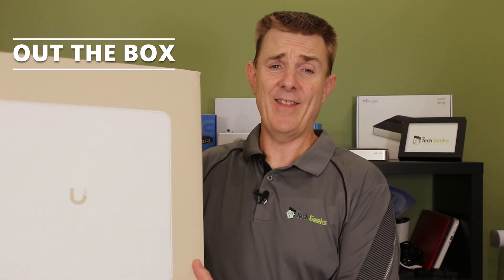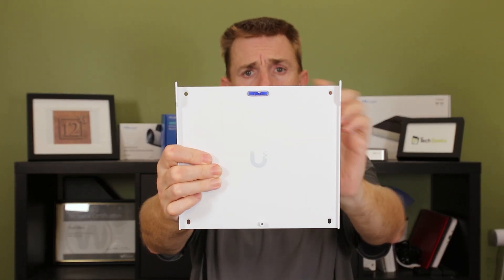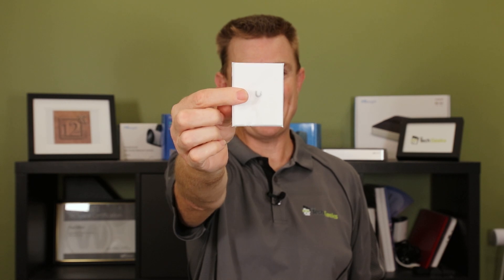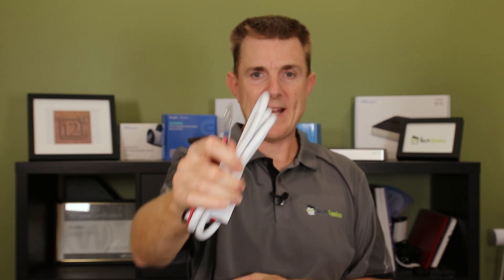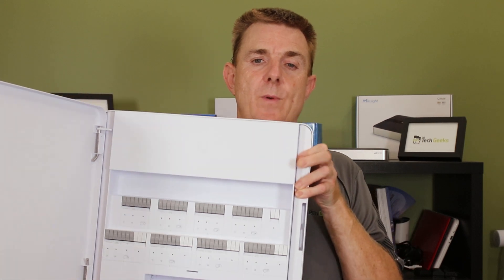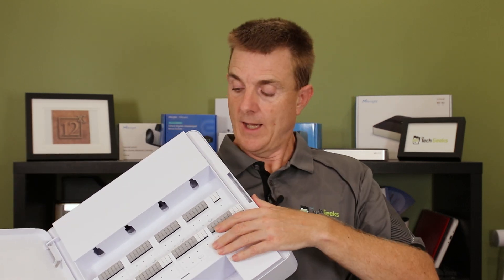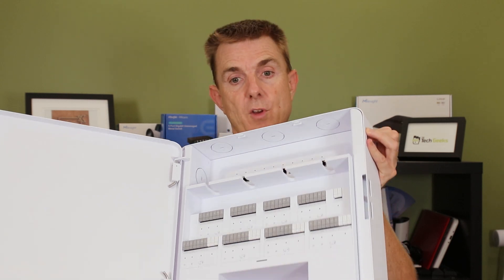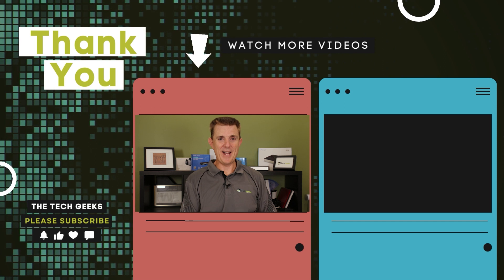Out the Box Series - Ubiquiti Enterprise Access Hub (EAH-8)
This short few minute video, gives you a quick overview of what you can find in the box when you receive your Ubiquiti Enterprise Access Hub (EAH-8).

The EAH-8 is an enterprise-grade access hub with entry and exit control to eight doors and battery backup support.

Chapters
00:00 Introduction
01:15 What's in the box?
02:27 The device
05:26 Outro